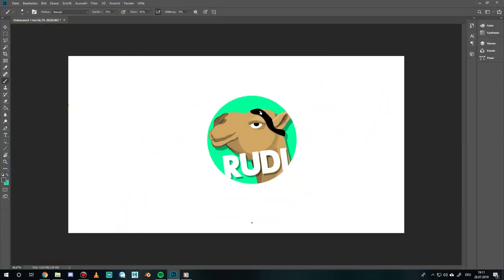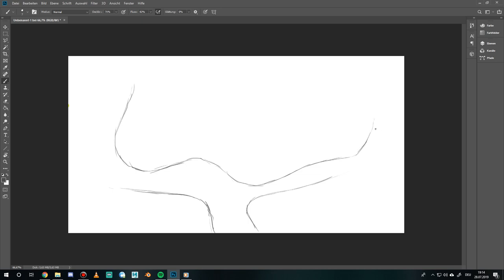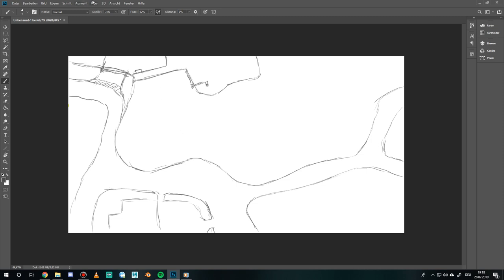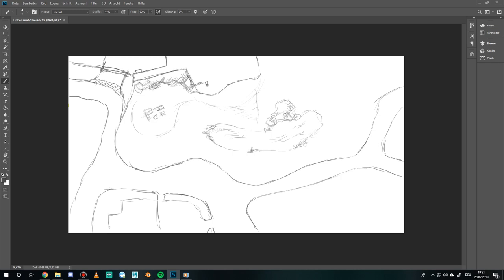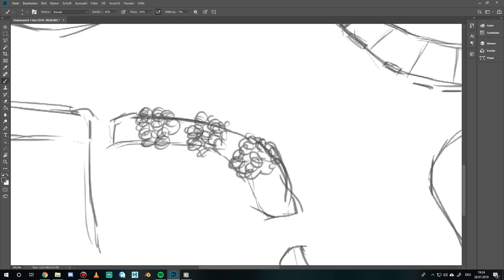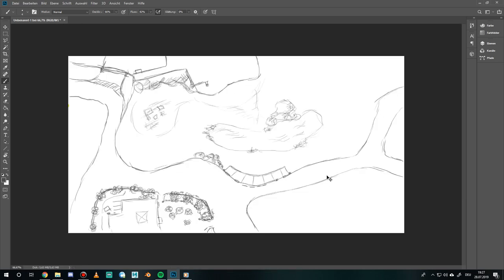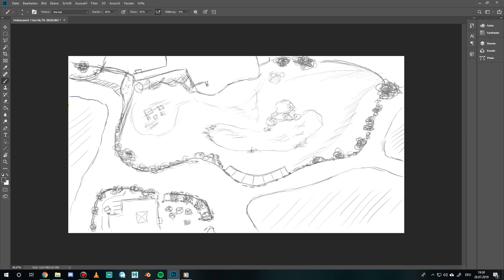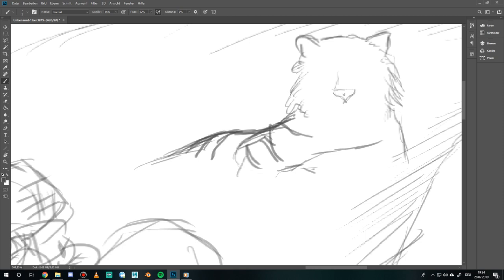Lets Sketch Planet Zoo - Tiger Enclosure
Just one day ahead of the international Tiger day, I thought why not sketch an enclosure for a tiger. I know, its just very rough, but given we have tigers in the game at gamescom I´d love to redo this enclosure in the game as best as possible. I hope you enjoy this.

Planet Zoo is the latest game of British developer Frontier Developments, who are famous for various installments of great simulation sandbox games such as Roller Coaster Tycoon 3, Zoo Tycoon and their latest hits Jurassic World Evolution and Planet Coaster.

Planet Zoo will create a long overdue successor to the amazing Zoo Tycoon Series and will hopefully answer all the many questions:
When will there be a new Zoo game?
Zoo Tycoon 3?
When does Zoo Tycoon 3 come?
Planet Safari?

Press Release further down.

Specs:

i7 8770k
GTX 970
16GB DDR4

See the cinematic Planet Zoo Announce Trailer here.